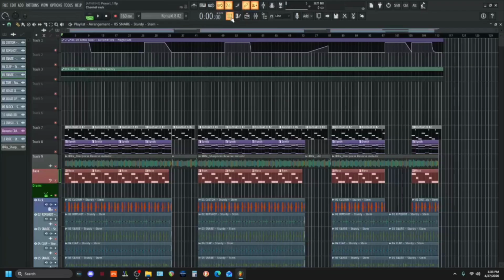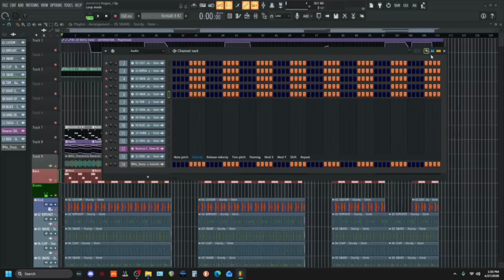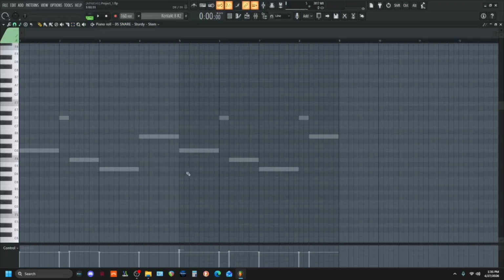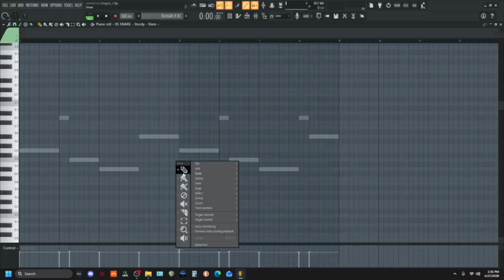The Mouse & FL Studio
useful tips with a mouse and the wheel